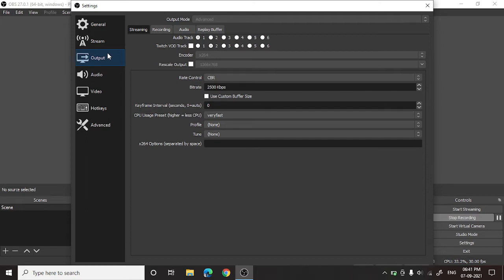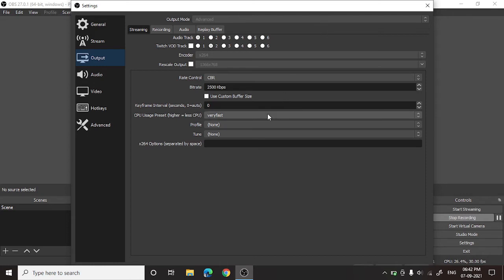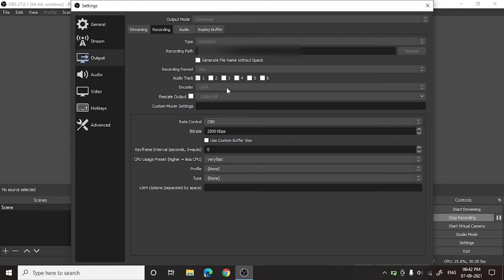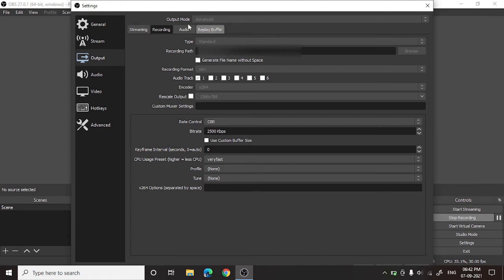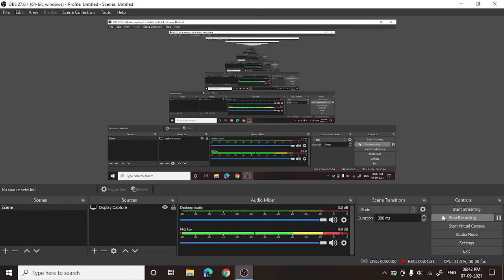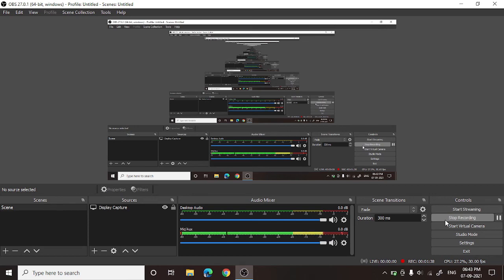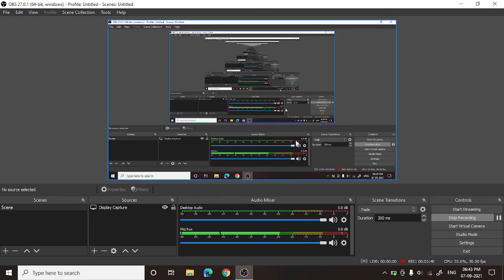OBS STUDIO Won't Stop Recording FIX // Get OBS STUDIO To Stop Video Recording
free fire